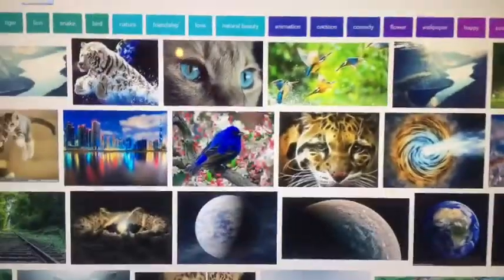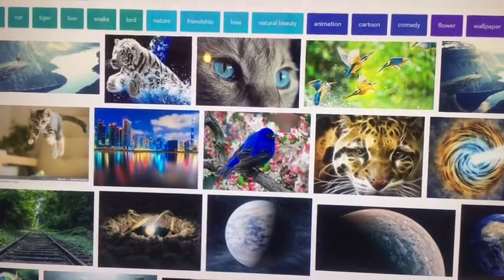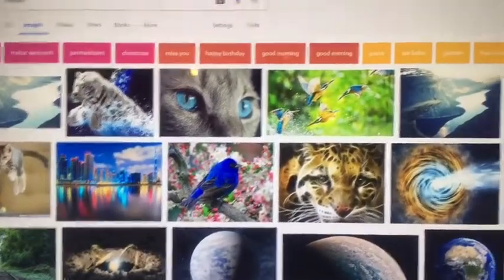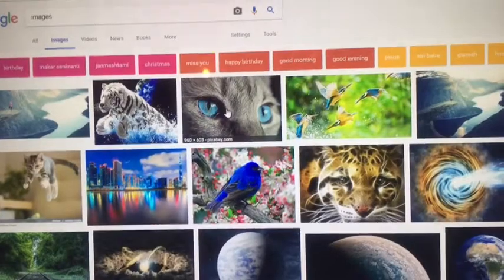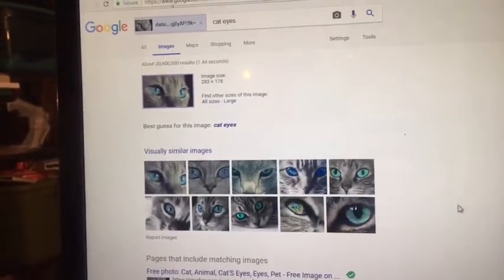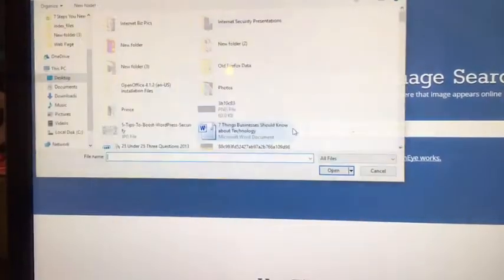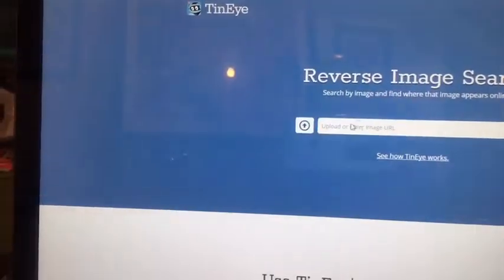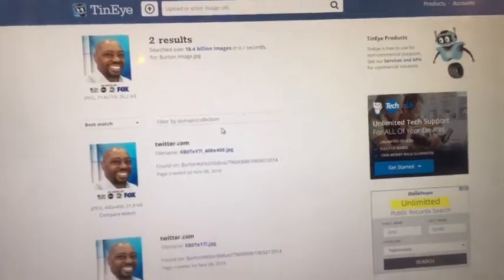Tech Tips for Non Tech People | Avoid 'Catfishing' Scams Online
In this video tip, Technology Expert Burton Kelso shows how to avoid catfishing scams designed to steal your information